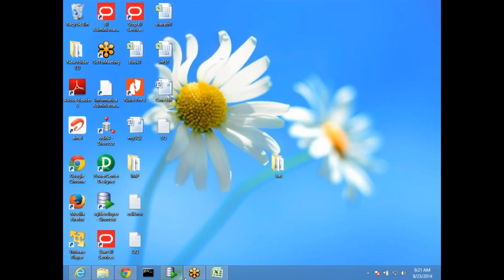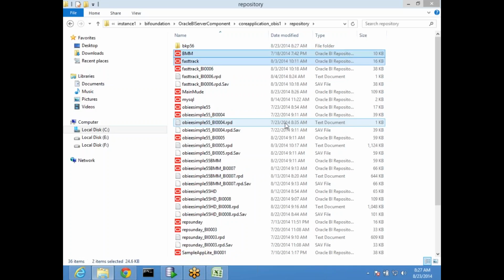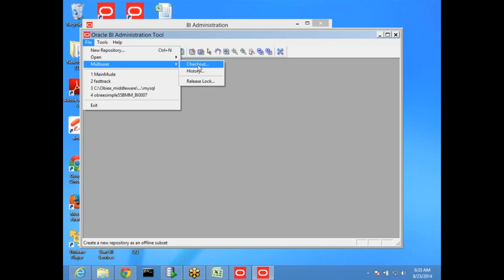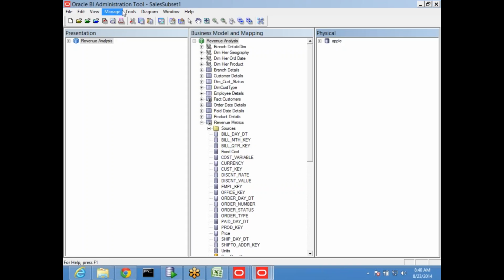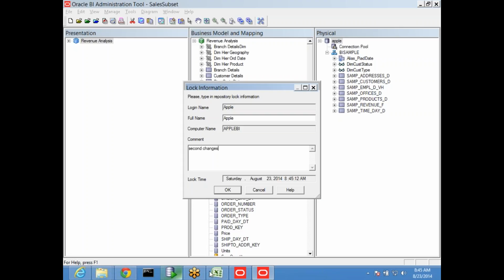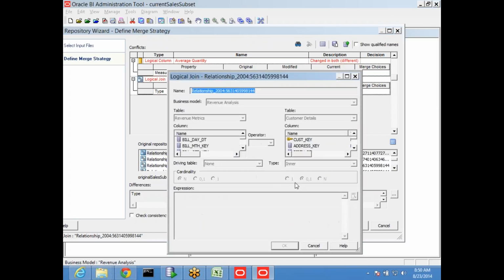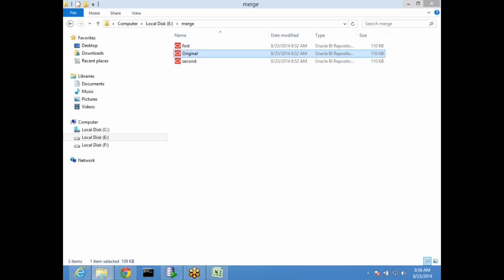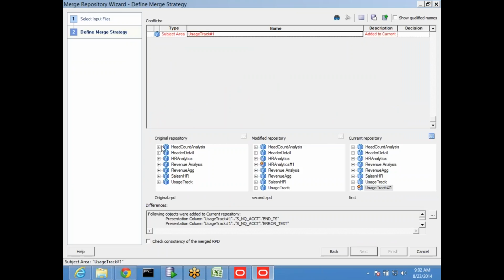OBIEE Mude and Projects 2014 08 23 08 20